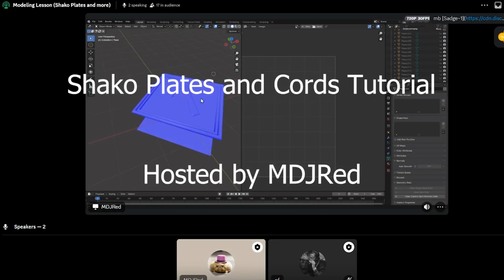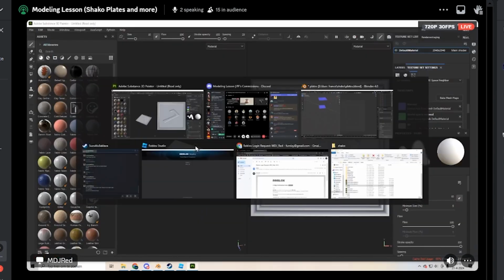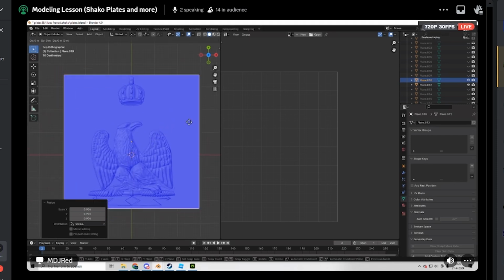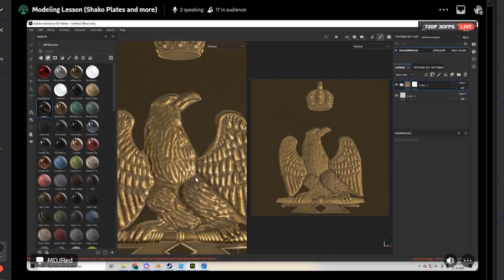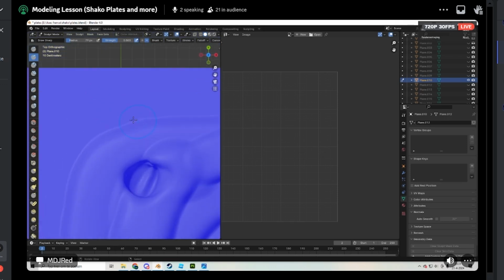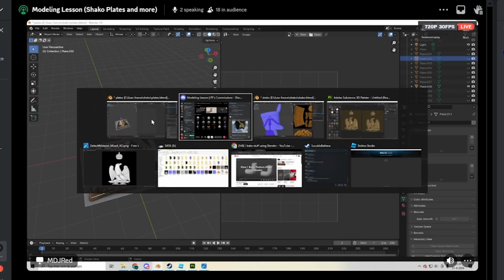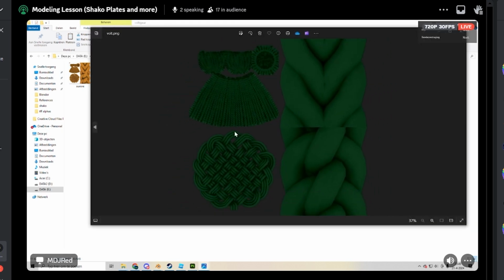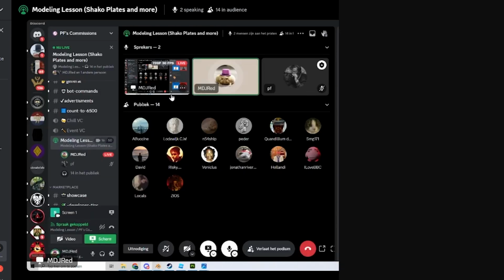Shako Plate and Cords Tutorial | MDJ's Lessons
00:00 Shako Plate Explanation
14:56 How to make plates (Sculpting)
25:39 Answering Questions about Sculpting
27:48 How to make Shako Cords

This lesson was hosted by MDJRed, a talented and well known modeler.

The discord server offers hundreds of talented developers that can be hired and if you are a developer, you can make money from commissions.